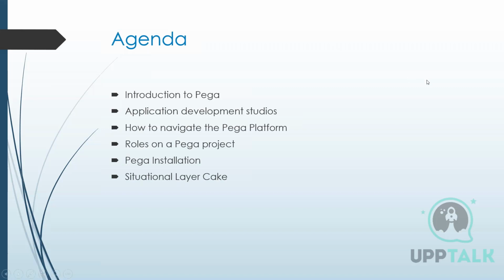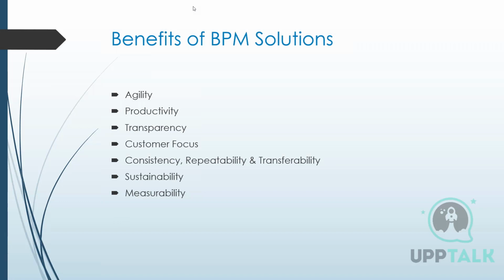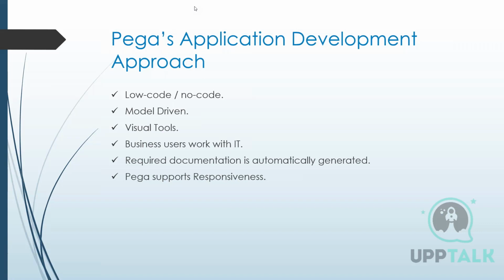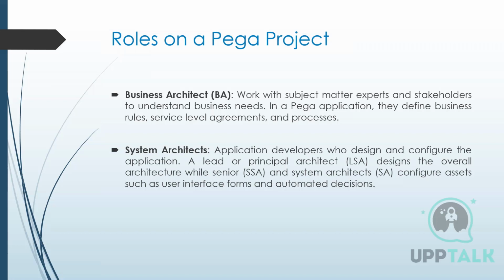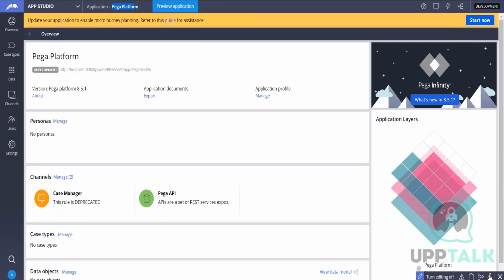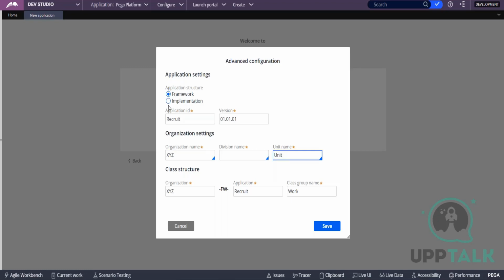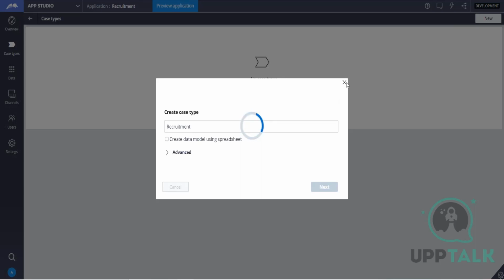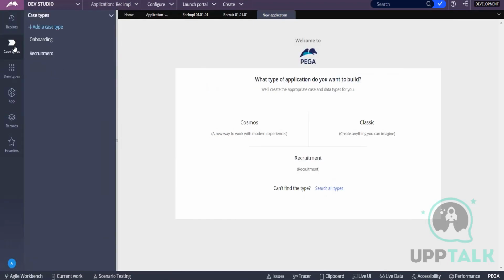What is Pega PCBA? | Pega PCBA Training | Pega PCBA Tutorial | Upptalk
This Pega PCBA Training video will help you get started with learning the basics of Pega PCBA. Its an absolute beginner training video. This is a Introductory video of Pega PCBA includes Installation as well. For more details on Pega PCBA learning you can reach Upptalk online trainings website.

Below are the topics discussed in the video:
01:23 What is Pega PCBA?
05:27 Business Process
34:44 Introduction to Pega
53:46 Roles on a Pega project
56:43 Pega Installation